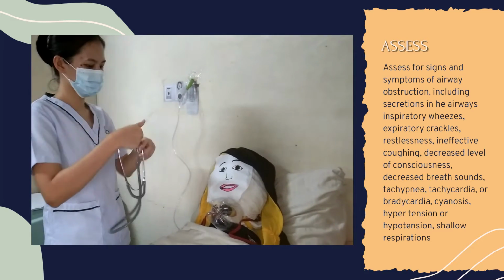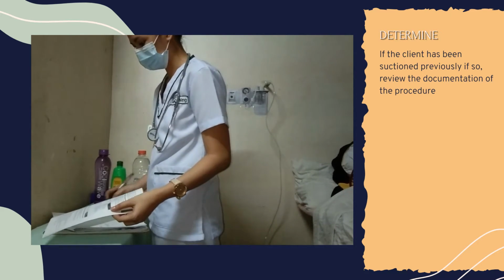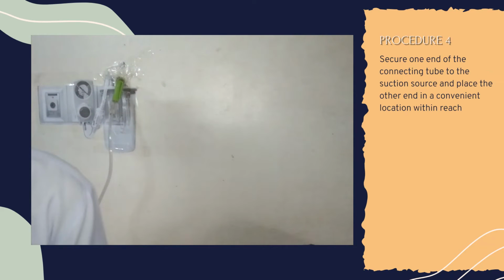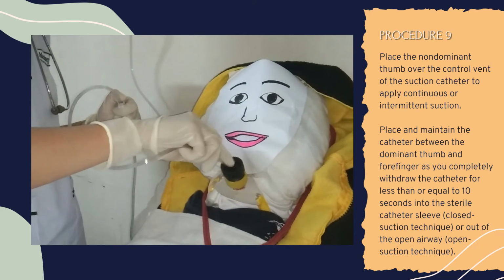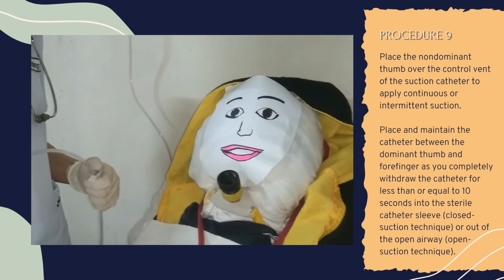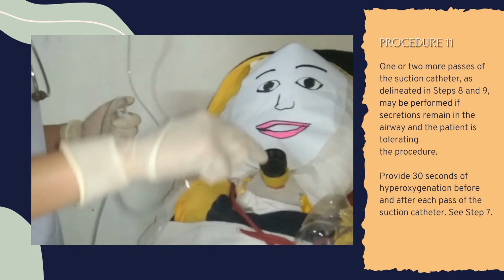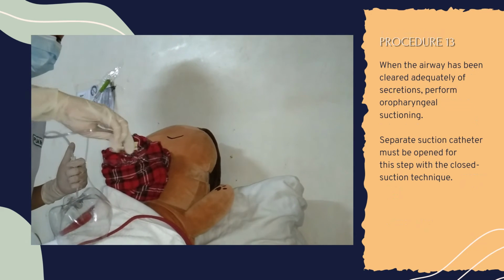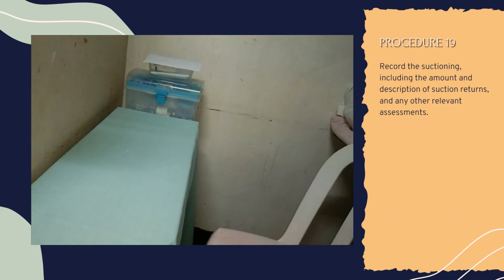Suctioning A Tracheostomy Tube or Endotracheal Tube | Return Demonstration